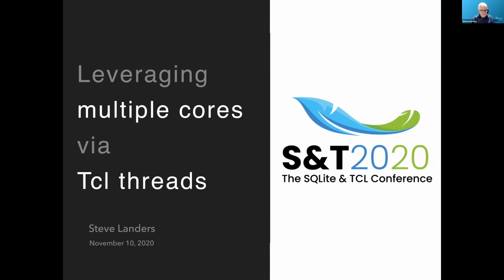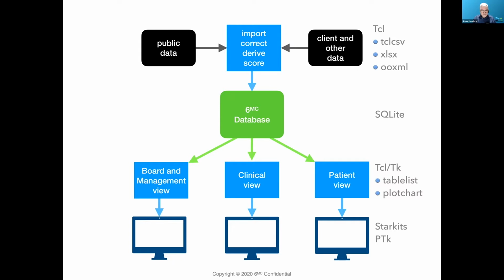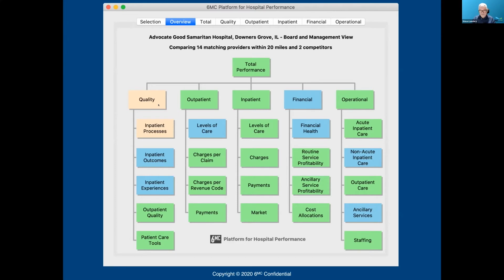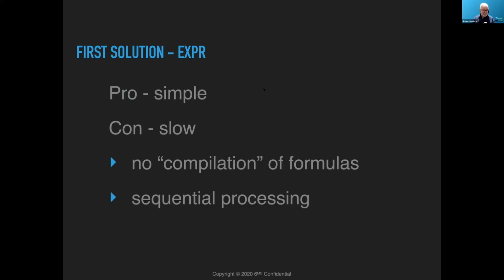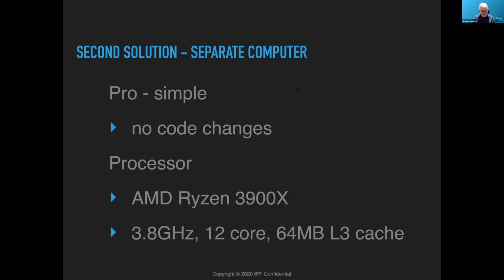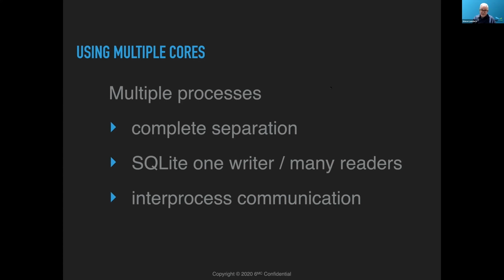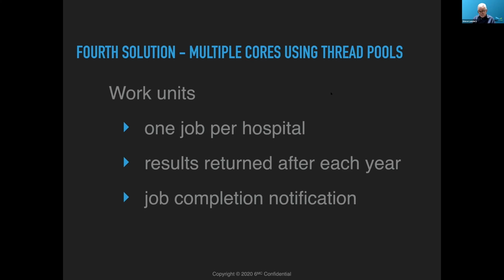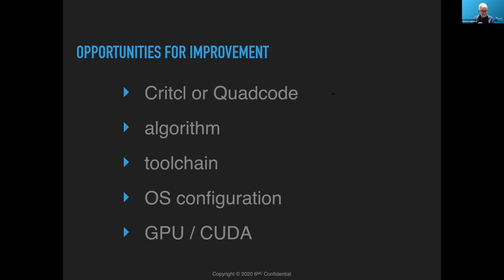Converting a computation intensive Tcl application to leverage multiple CPU cores by Steve Landers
A case study on dramatically improving the performance of a computation-intensive Tcl application by converting it to use threads and thread pools.